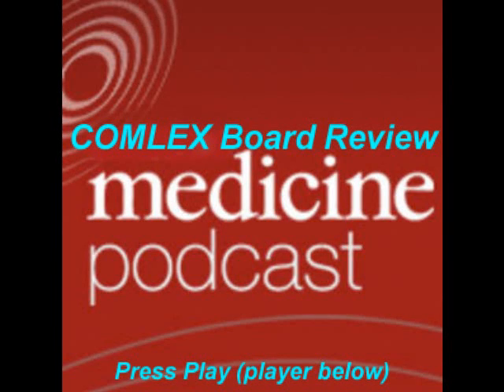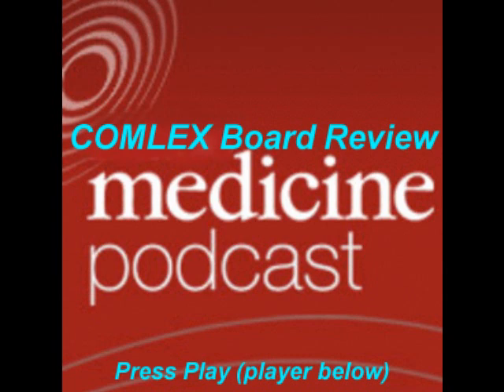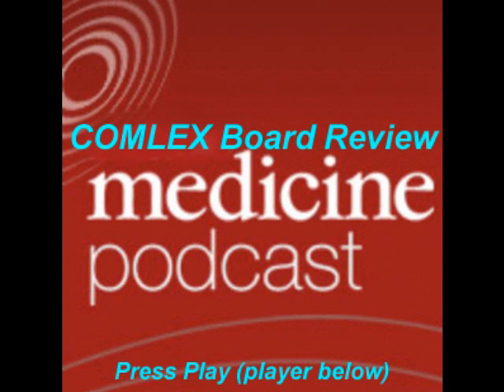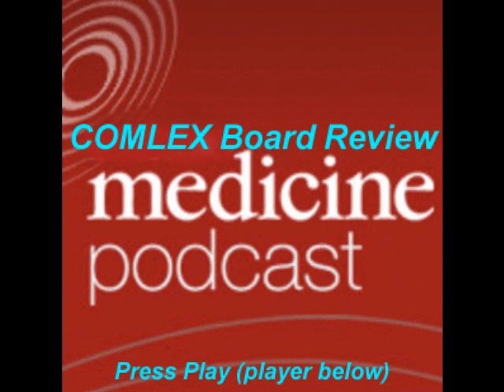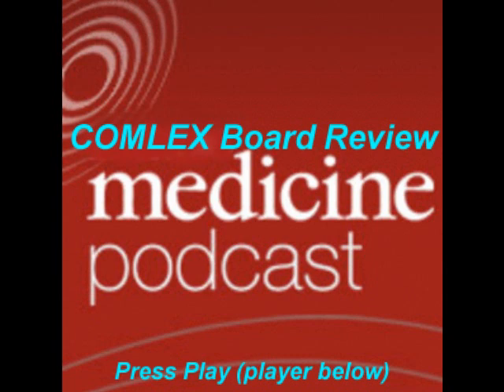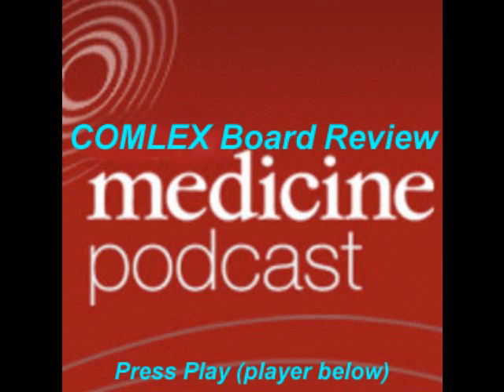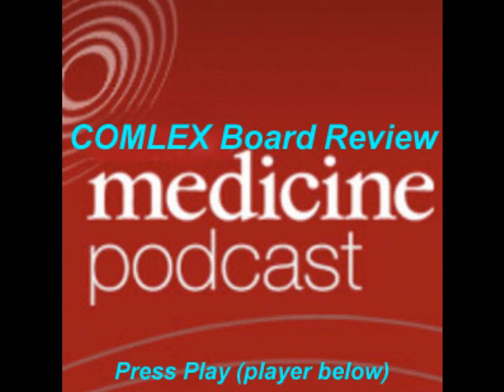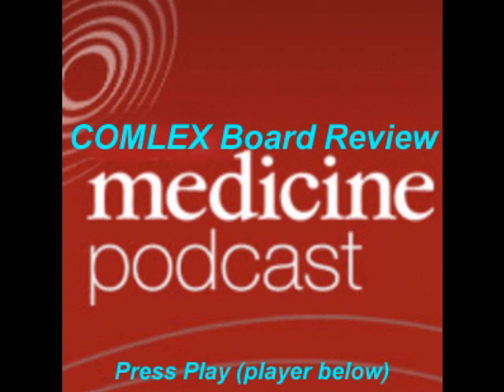COMLEX USMLE Board Review Lectures Treatment of Neprolithiasis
Treatment of Nephrolithiasis